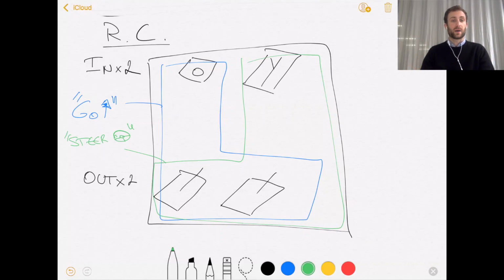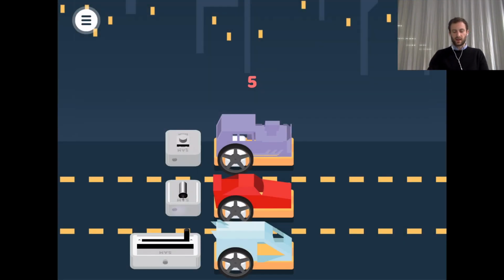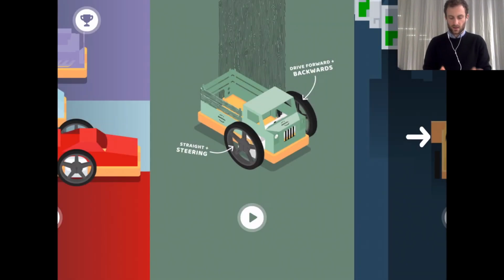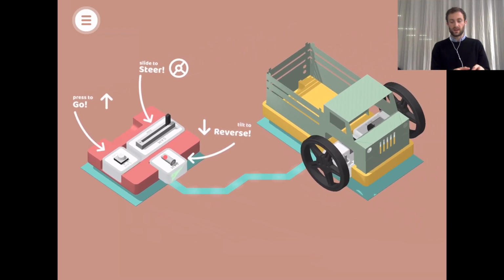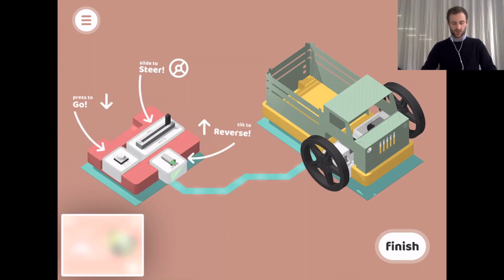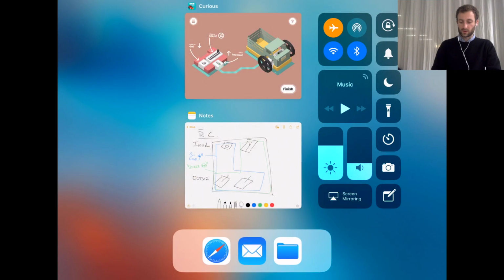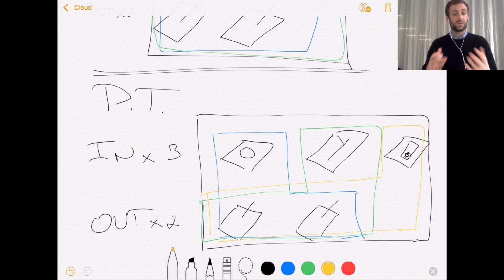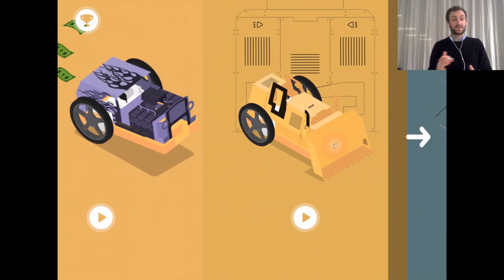SAM Labs Training (Pedagogy on Curious Cars 4/5)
This video explains the use of the SAM Labs Curious Cars App in the classroom, the diagrams and explanations to use to lear about inputs, outputs, variables, functions, and systems.

This video uses the SAM STEAM kit